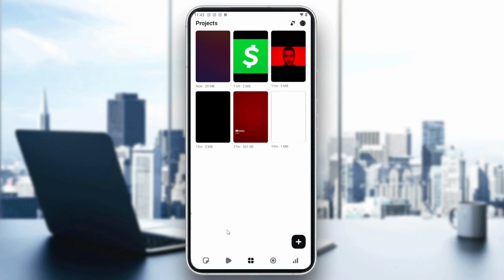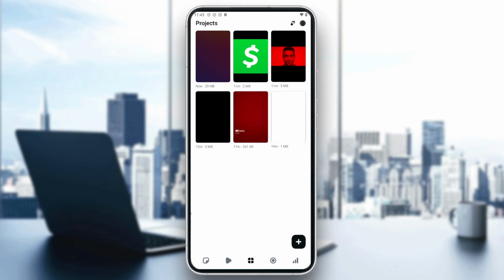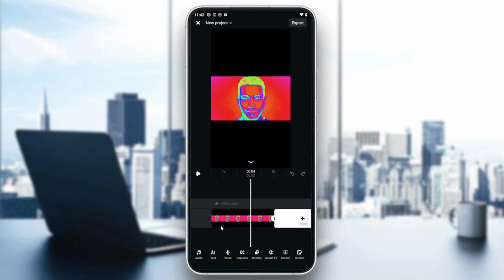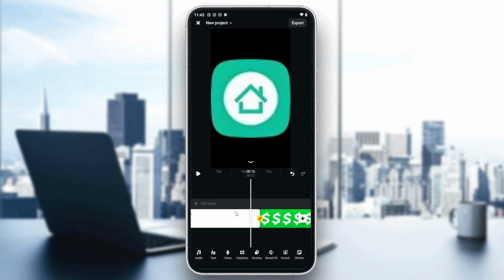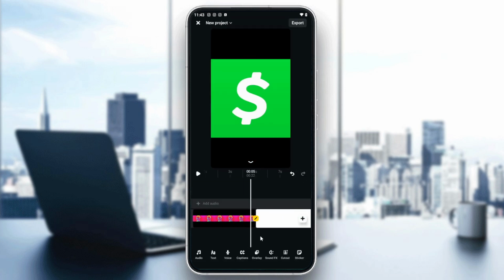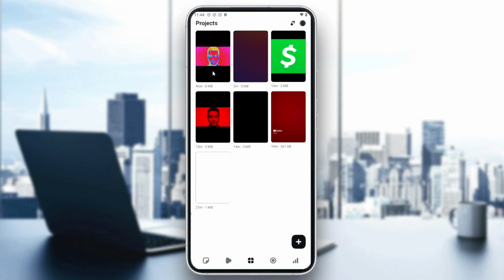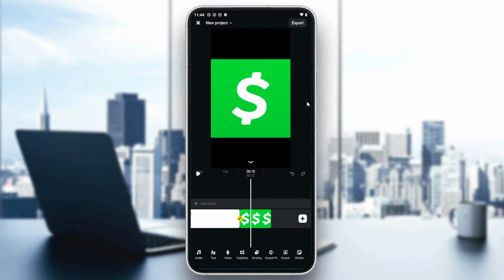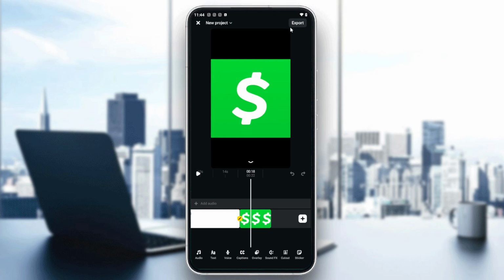How To Preview Before Exporting in Instagram Edits Tutorial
Today we talk about preview before exporting in instagram edits,instagram export settings,export settings,best instagram export settings